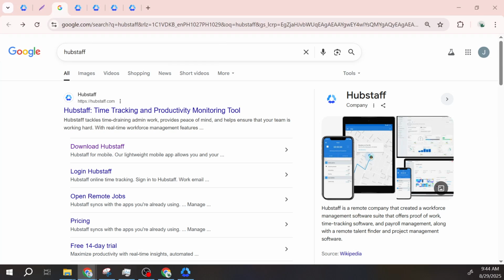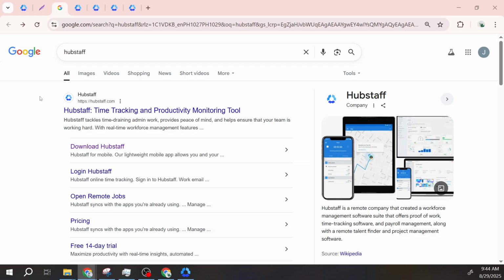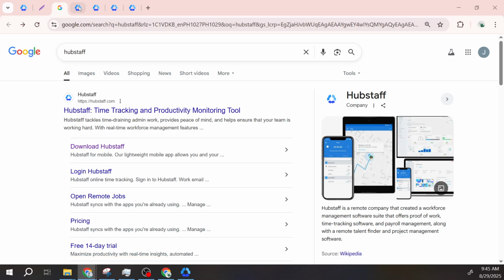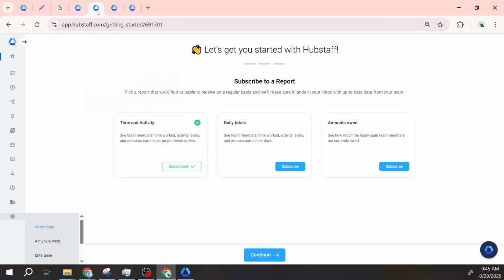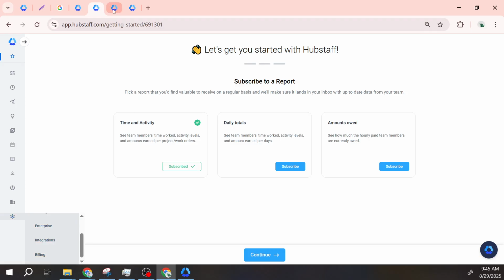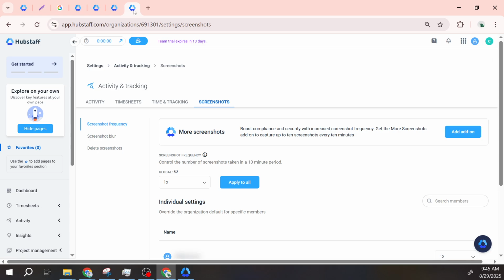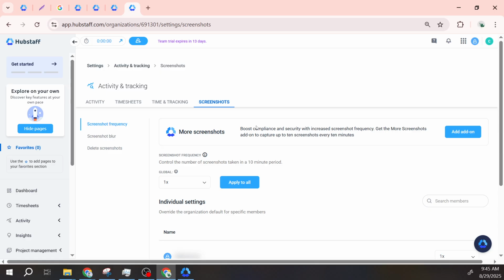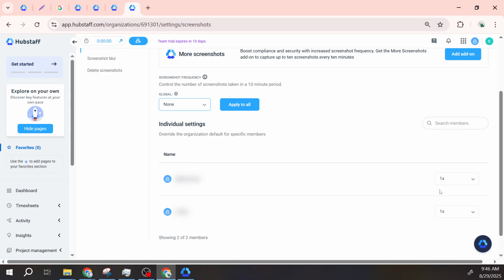How to Stop Hubstaff From Taking Screenshots [2026 Full Guide]